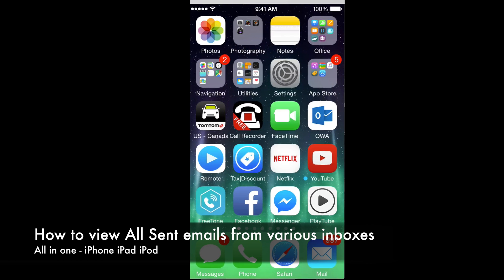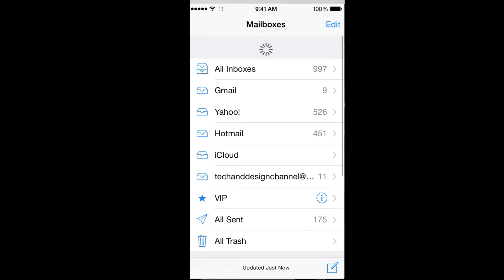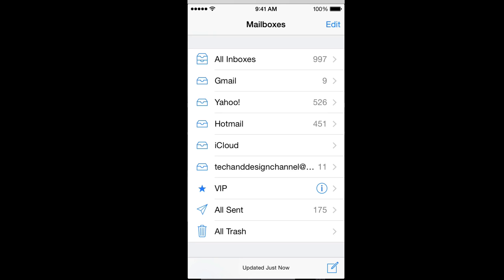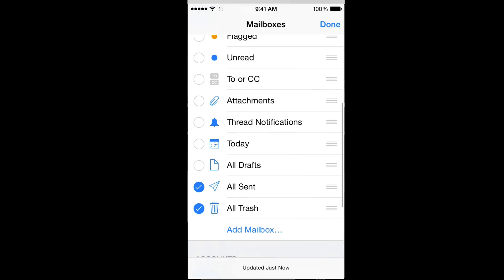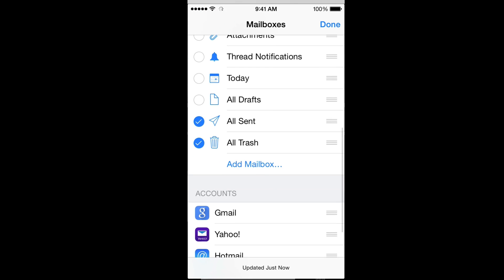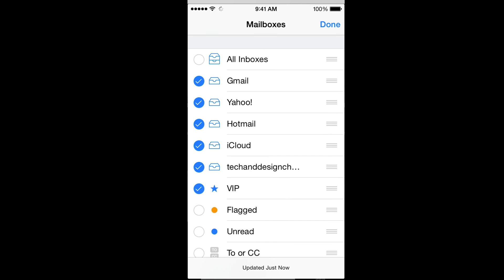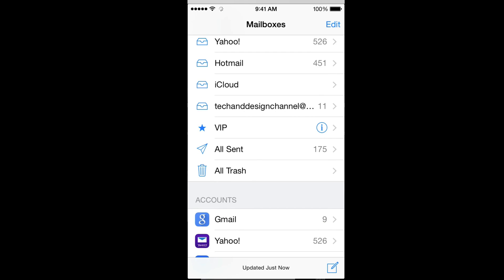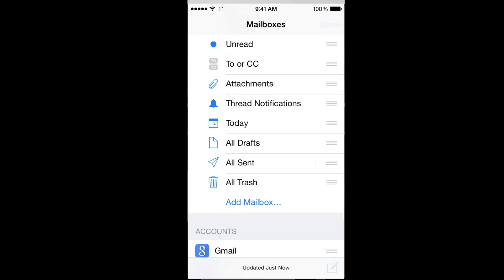How to view All Sent emails from multiple accounts in one inbox- iPhone iPad iPod mail app